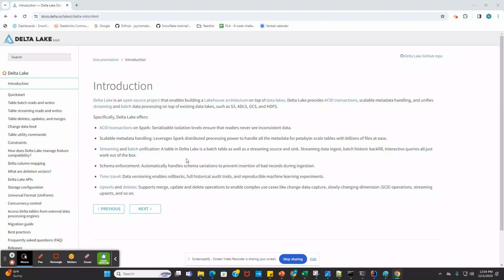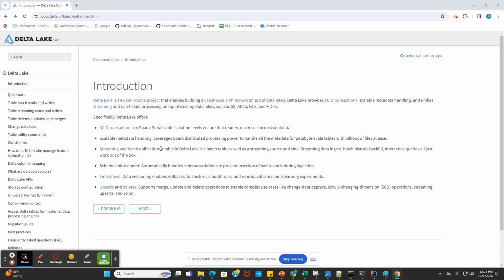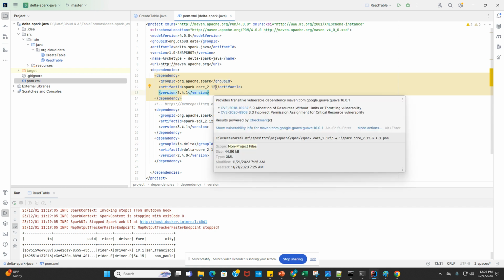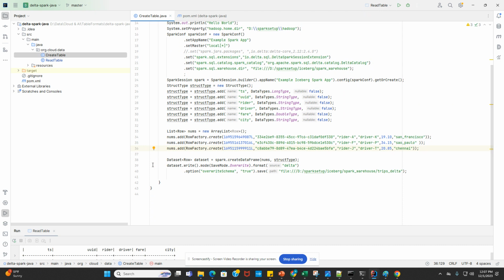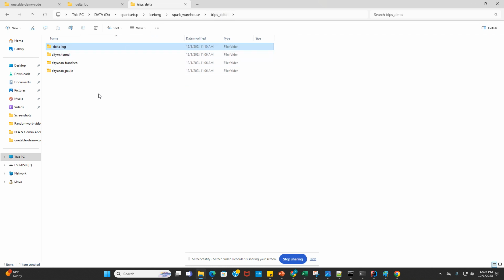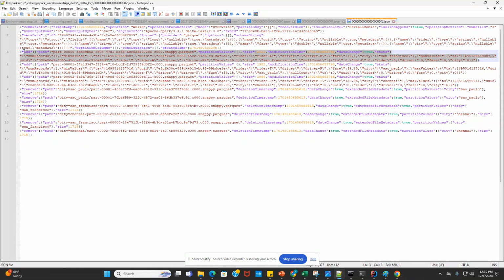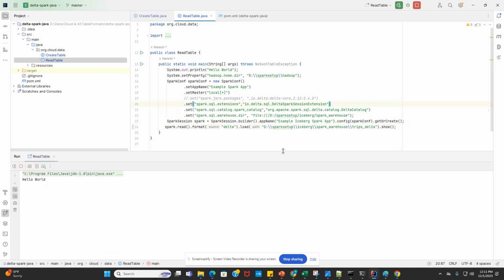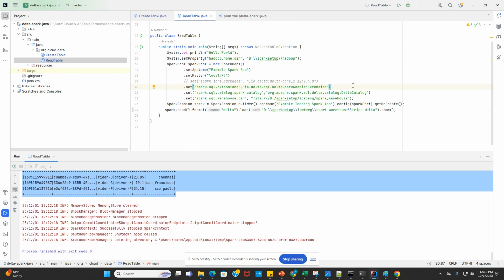Delta format Meta data review